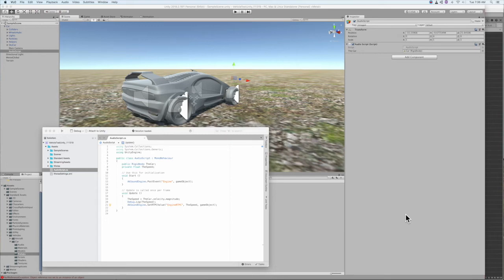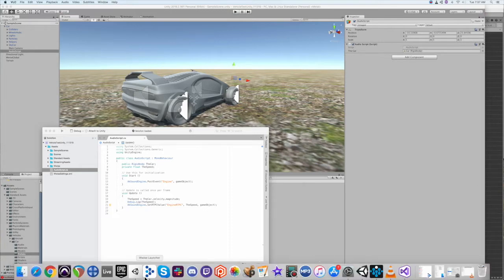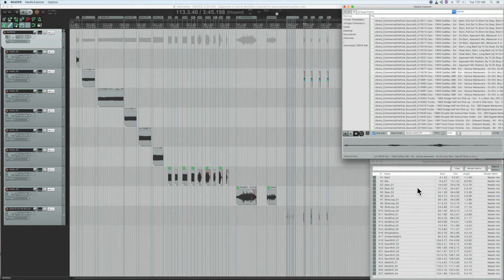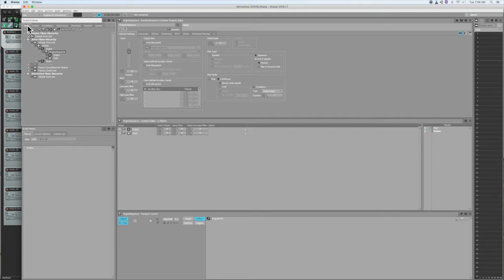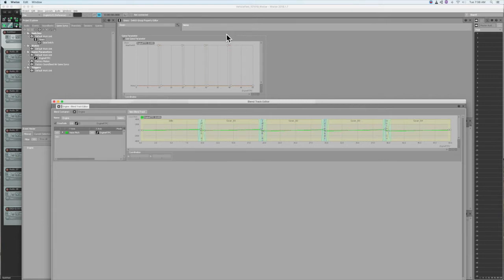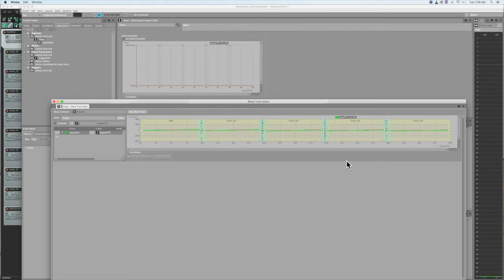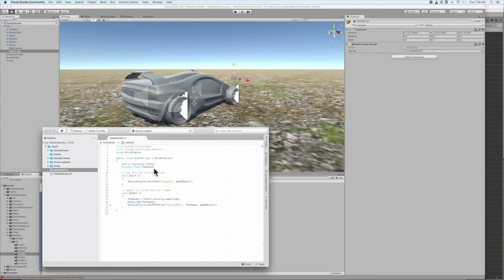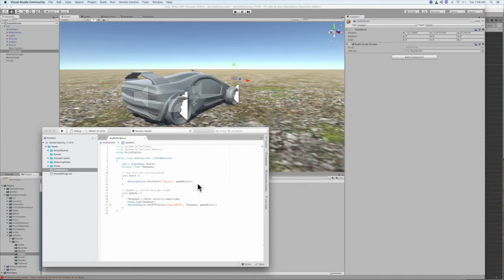C# Audio Coding RTPCs & Blend Containers in Wwise & Unity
C# Audio Coding RTPCs & Blend Containers in Wwise & Unity. In this case, using the Car from the Unity Standard Assets, with an RTPC controlled by the speed of the car.